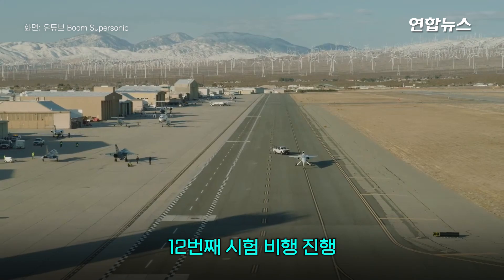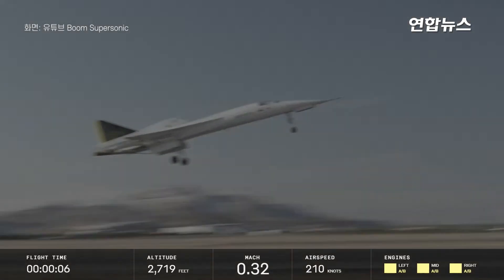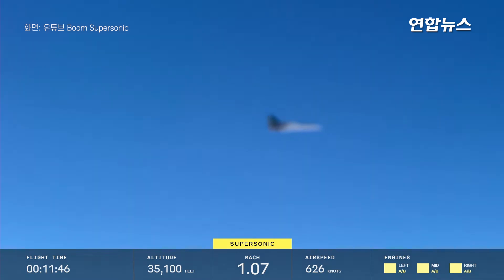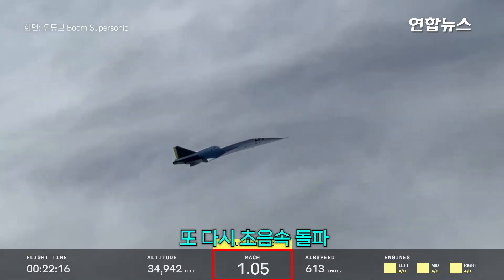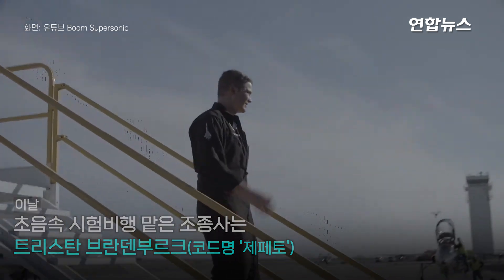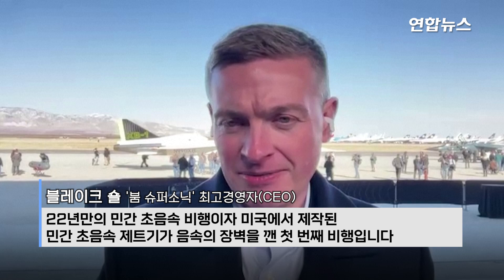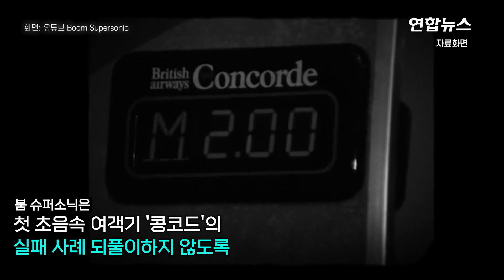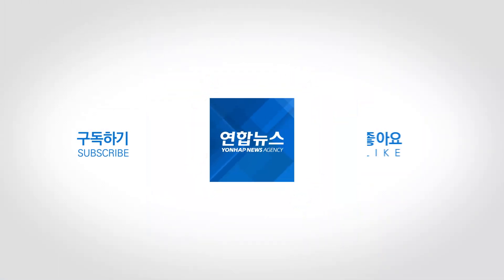'콩코드'는 잊어라!…12번시도 끝에 초음속 돌파 'XB-1'/ 연합뉴스 (Yonhapnews)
'콩코드'는 잊어라!…12번시도 끝에 초음속 돌파 'XB-1'

 (서울=연합뉴스) 미국의 항공기 개발업체 '붐 슈퍼소닉'이 만든 초음속 여객기 시제기 'XB-1'이 소리의 속도보다 더 빠른 '초음속' 비행에 성공했습니다.

    미국 언론매체들에 따르면 지난달 28일(현지시간) 오전 8시 30분께 캘리포니아 모하비 항공우주공항에서 XB-1이 12번째 시험비행에 나섰습니다.

    이번 XB-1의 초음속 시험비행을 맡은 수석 조종사 트리스탄 브란덴부르크(코드명 '제페토')는 이륙 약 12분만에 3만5천290 피트 고도에서 가속해 음속(마하1)보다 빠른 마하 1.122(1천377km/h)의 속도를 내며 초음속 돌파에 성공했습니다.

    이날 브란덴부르크는 20여 분간 비행하면서 2차례 더 음속의 벽을 넘어섰습니다.

    민간 기업이 개발한 초음속 여객기 시제기가 초음속 비행에 성공한 것은 이번이 세계 최초입니다.

    붐 슈퍼소닉은 XB-1 시험비행에서 얻은 데이터를 토대로 최대 속력 마하 1.7(2천80km)로  64명에서 80명을 태울 수 있는 실제 초음속 여객기 '오버추어' 기종을 개발할 계획입니다.

    붐 슈퍼소닉은 영국과 프랑스가 공동 개발한 초음속 여객기 '콩코드'의 실패 사례를 되풀이하지 않도록 오버추어를 통한 초음속 여행의 가격을 낮추고 친환경적으로 운행하겠다는 계획입니다. 영상으로 보시죠.

    제작: 김건태·문창희
    영상: 로이터·유튜브 붐 슈퍼소닉